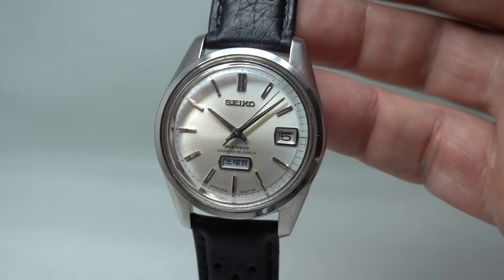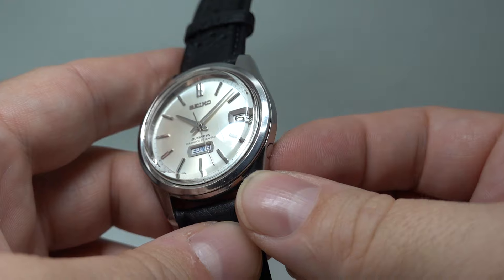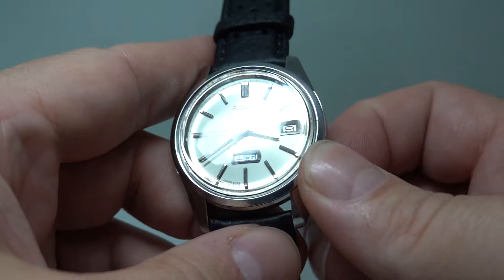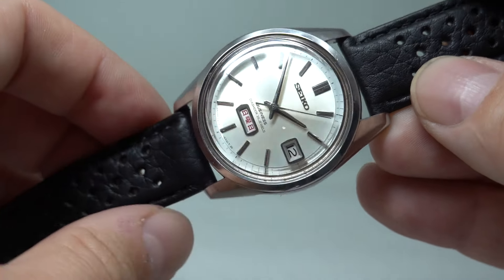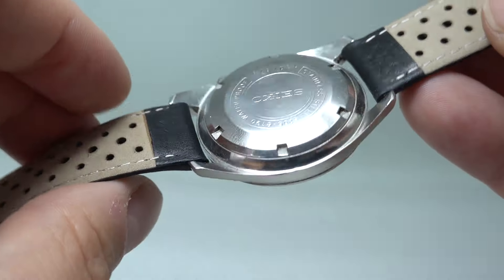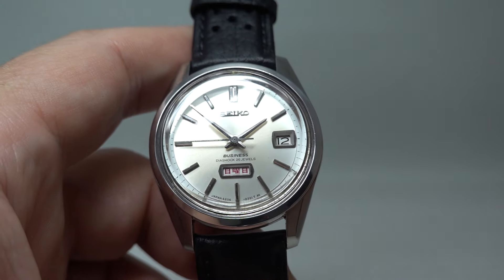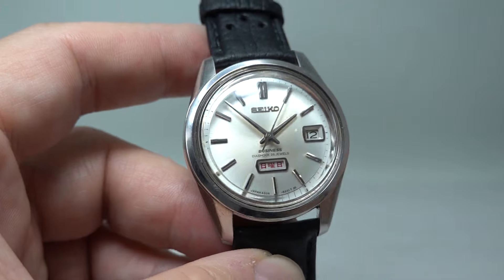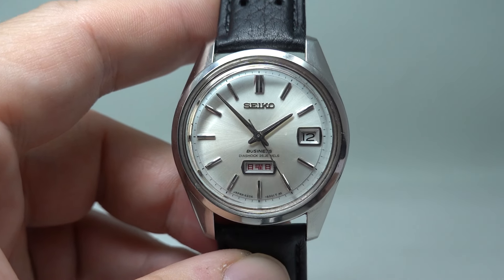1967 Seiko Business men's vintage automatic watch - JDM model. Reference 6206-8190